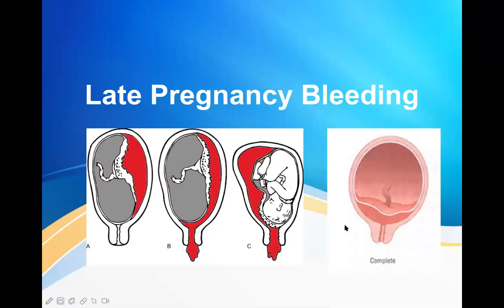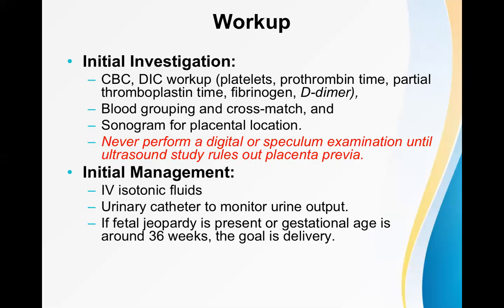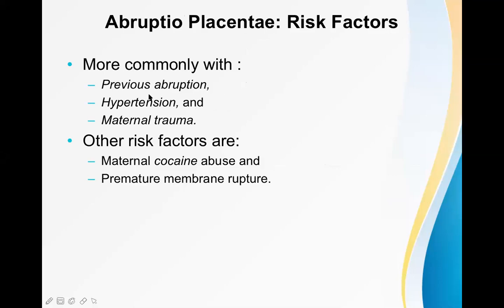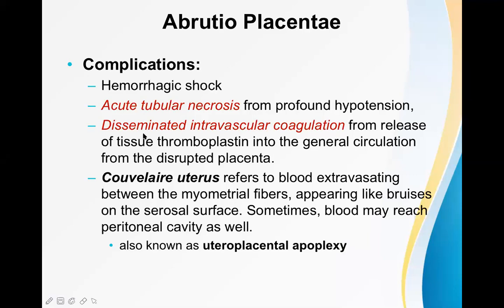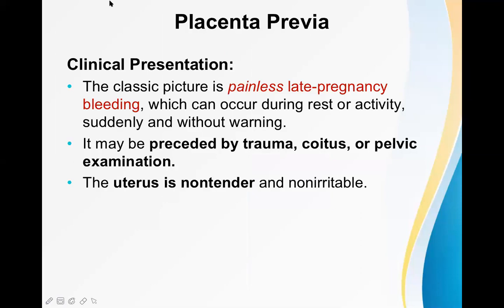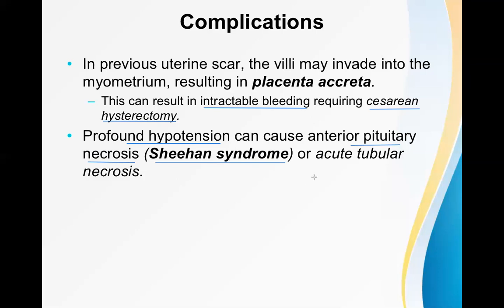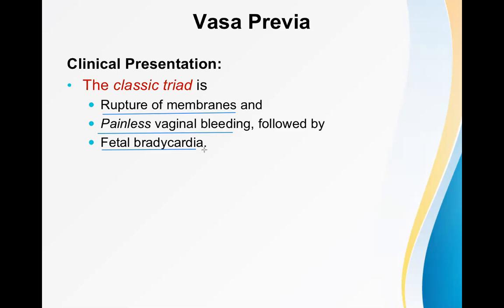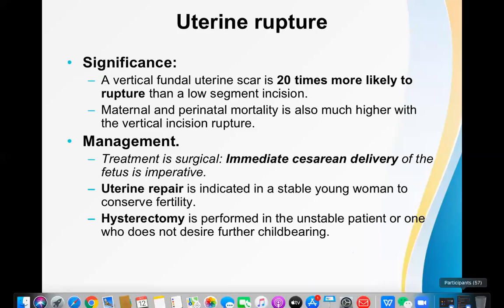Antepartum Hemorrhage late pregnancy bleeding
Live Online lecture on ante-partum hemorrhage